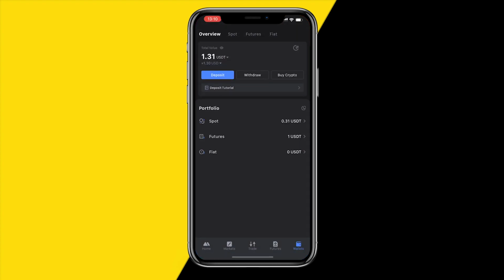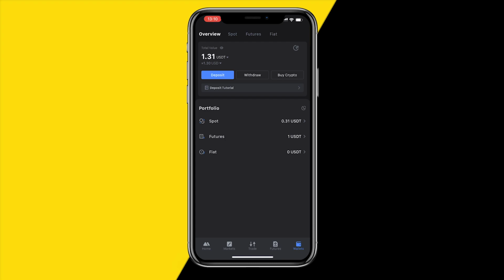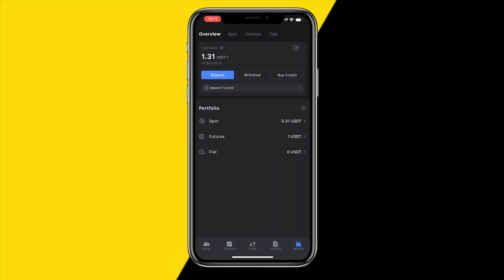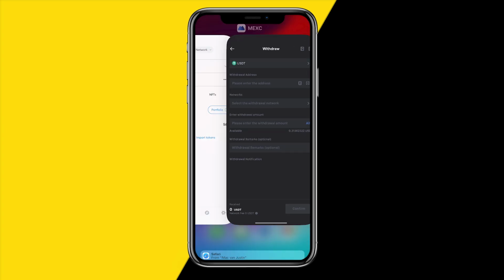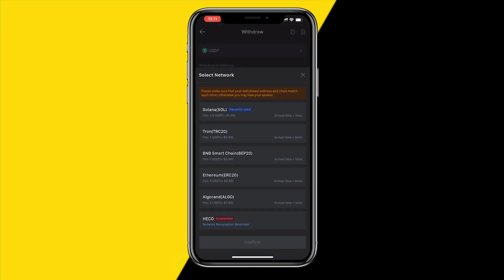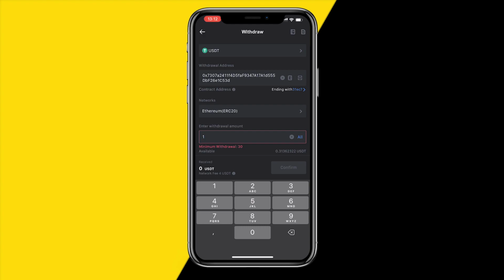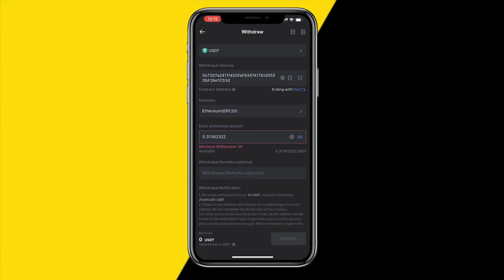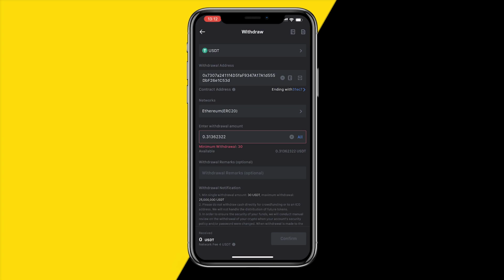How To Withdraw Crypto From Mexc To Another Wallet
How To Withdraw Crypto From Mexc To Another Wallet - Full Tutorial

👉 In this video we are going to show you how you can withdraw Crypto from Mexc to another wallet.